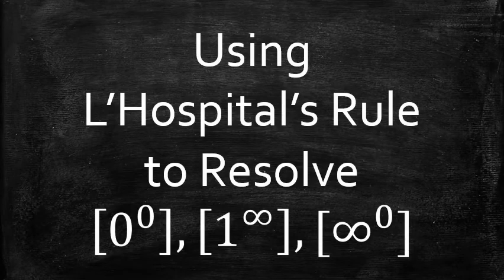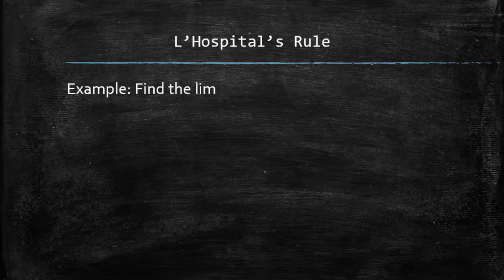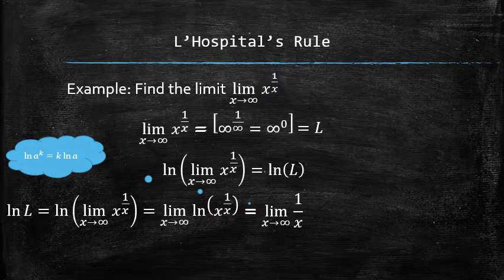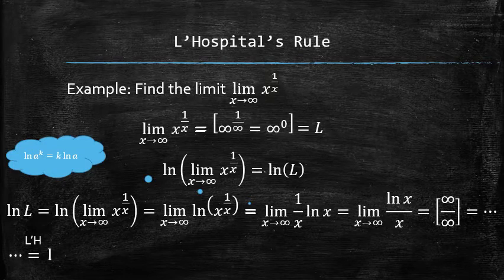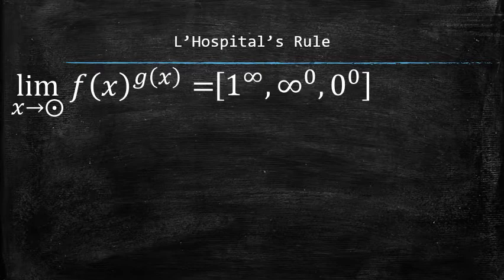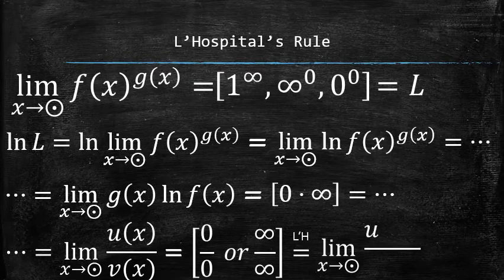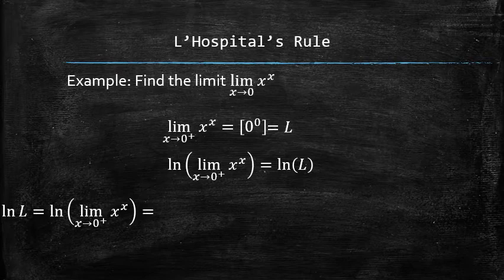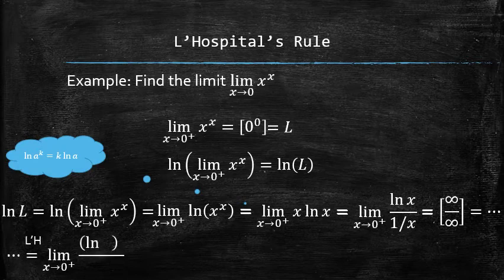Using L’Hospital’s Rule to Resolve [0^0], [1^infinity], [infinity^0]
In this video, I will discuss how to use the L'Hospital's Rule to resolve the [0^0], [1^infinity], [infinity^0] indeterminate forms. To navigate the lecture, you may use the following timecodes:
0:00 Intro
0:13 Review of [0*oo] indeterminate form
0:27 Example of using L'Hospital's rule for [oo^0] indeterminate form
1:54 Summary of the L'Hospital's rule for [0^0], [1^infinity], [infinity^0]
2:49 Example of using L'Hospital's rule for [0^0] indeterminate form
4:13 Outro